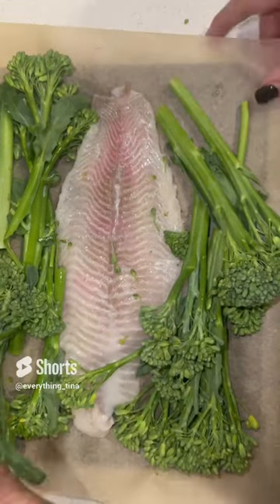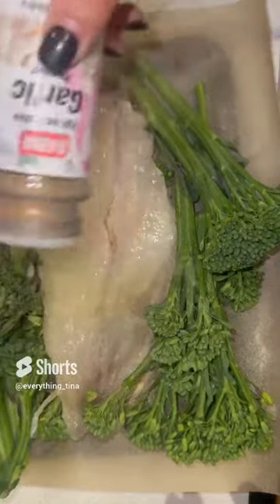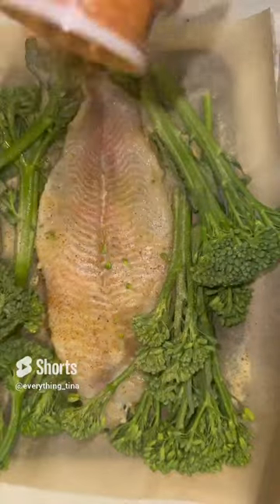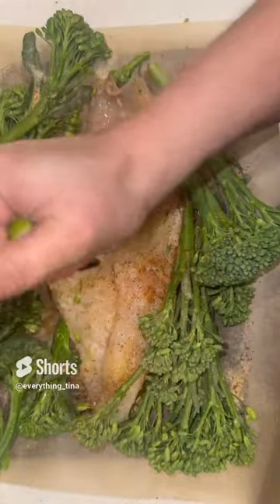One Pan Air Fry Catfish + Broccolini